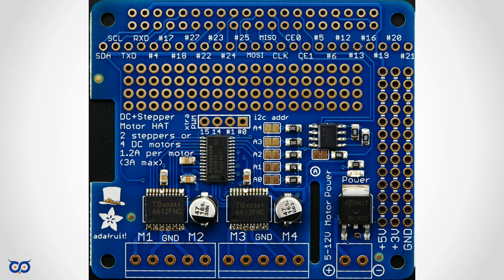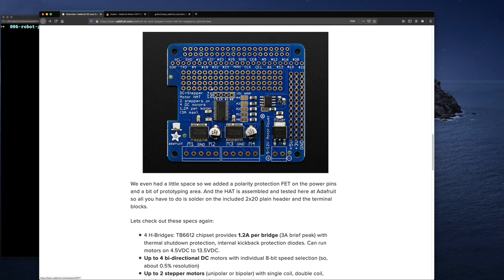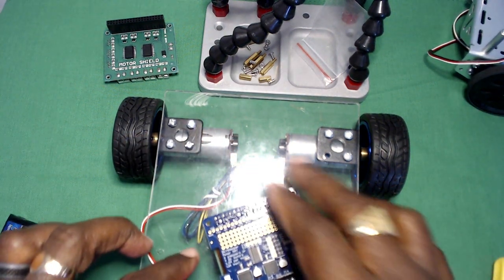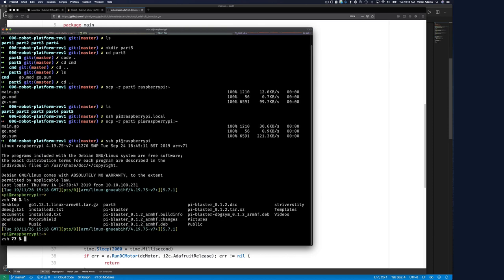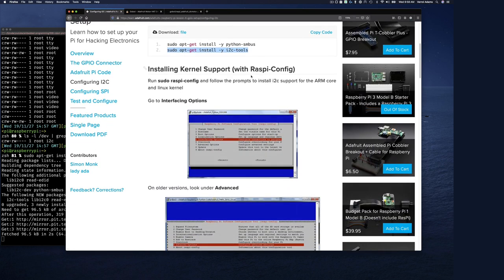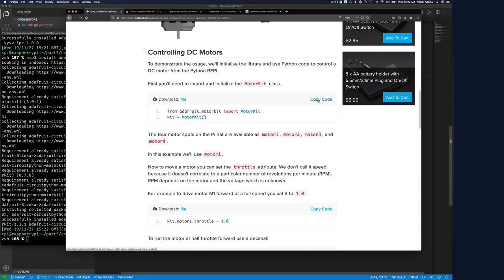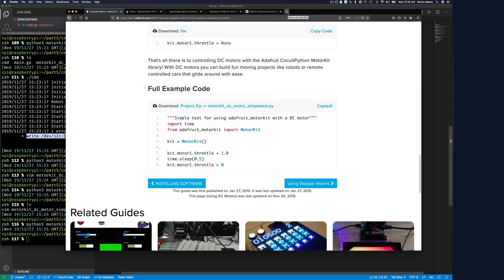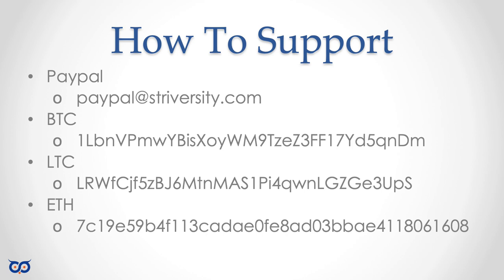S6 E5 - Adafruit i2c Motor HAT Assembly and Test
I tried to get a Go application using Gobot with the Adafruit i2c Raspi Motor HAT. However, I am still struggling to get this working. I can get the board to work with the Python library, but no luck with Golang/Gobot.